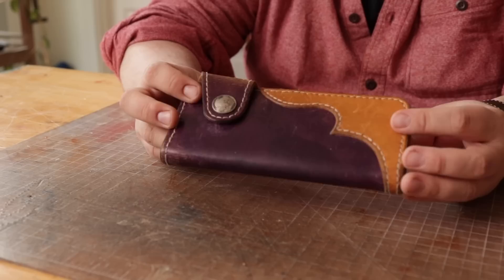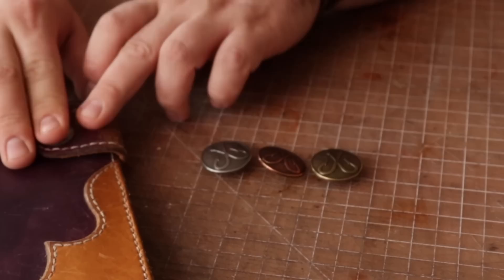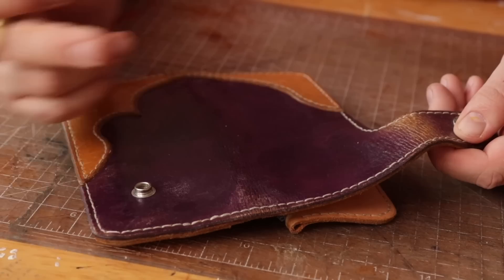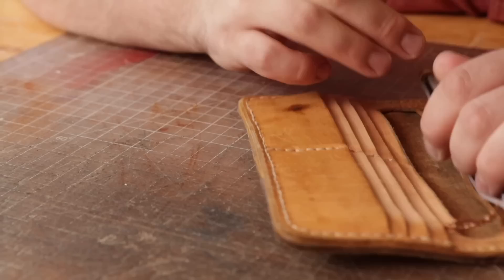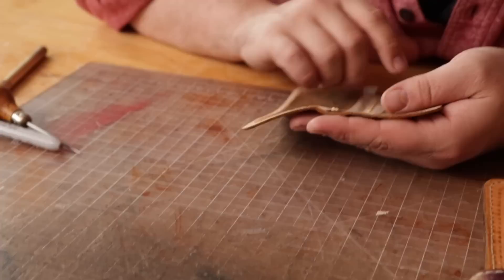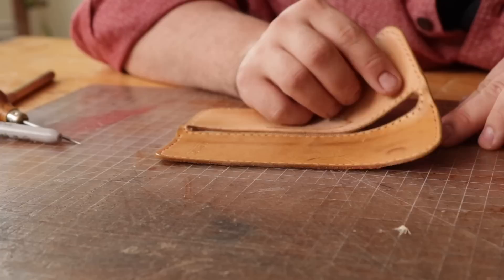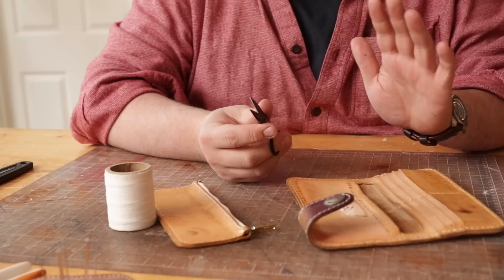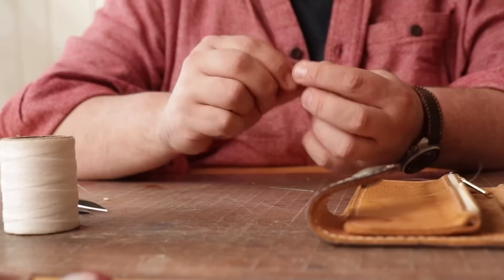I Made This Wallet 14 Years Ago. It Broke.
My mom's second wallet had a broken zipper - so in this video, we go through the process of repairing a zipper in a moto style wallet. Zippers can be intimidating and a lot of people are scared to give them a try, but they're not hard to install and they can be pretty simple to repair or replace as well! This one is ready for another 15 years of daily use :)